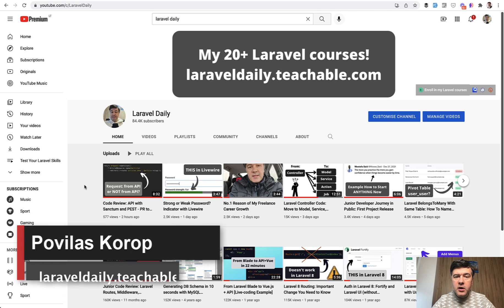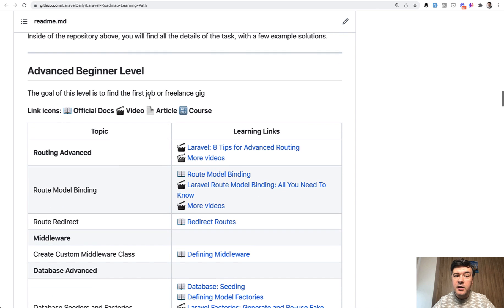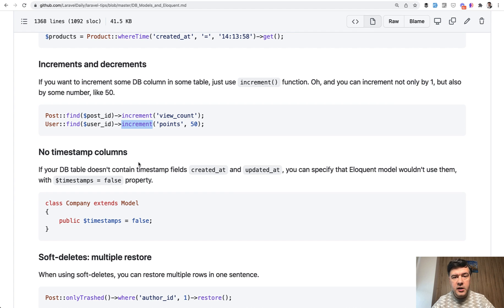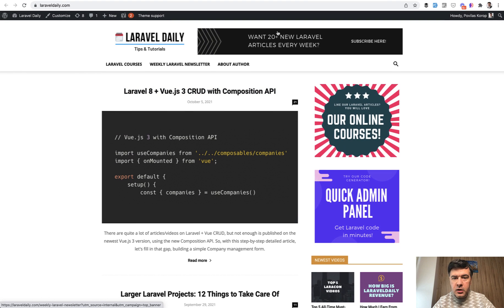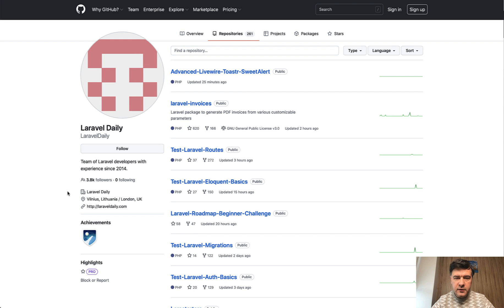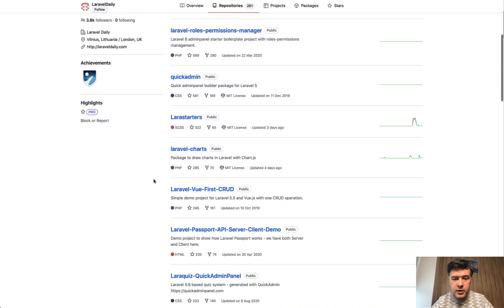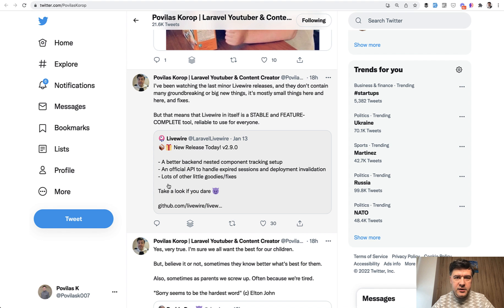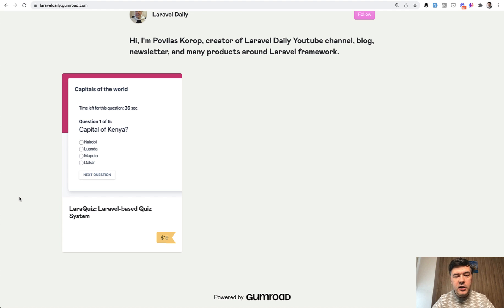My 8 FREE Laravel Resources to Learn From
Let's look at all the things that I've published around Laravel since 2015.